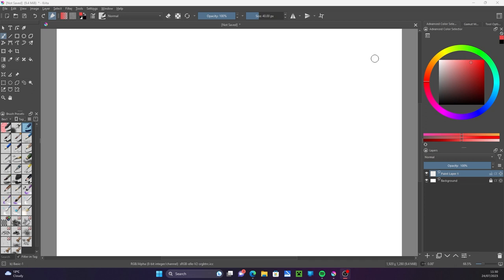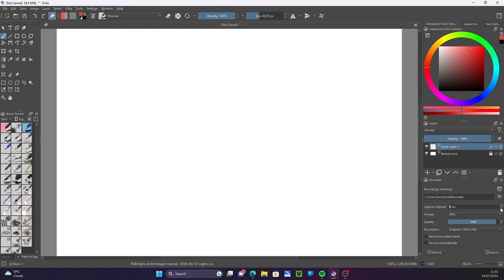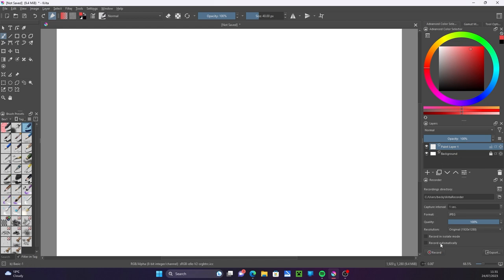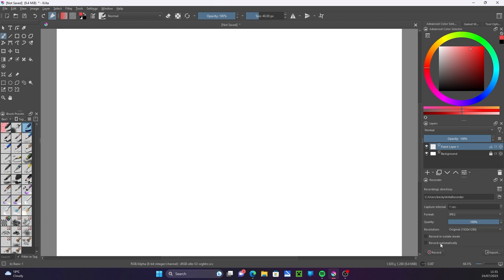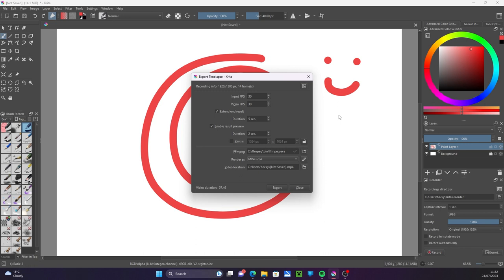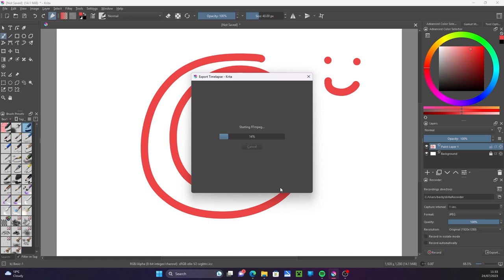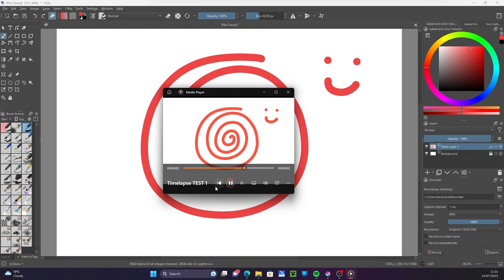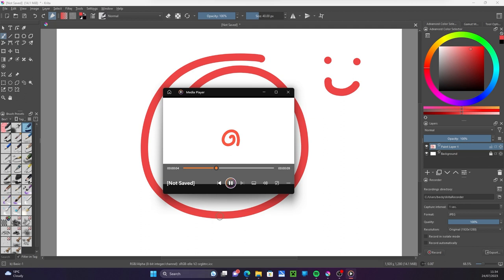How To Use The Time Lapse Recorder in Krita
Simple overview of how to use the time lapse recording docker in Krita.